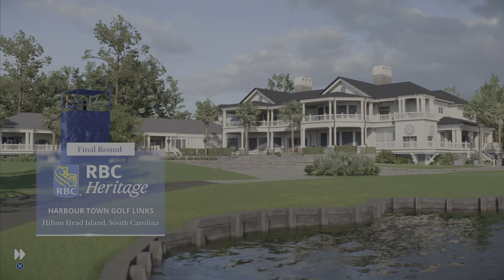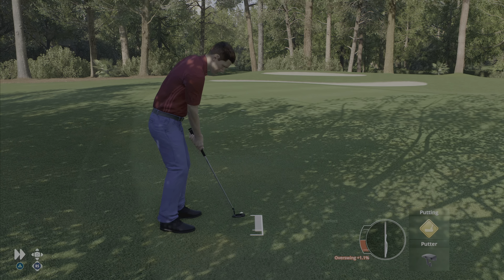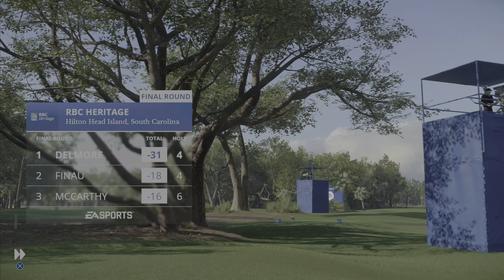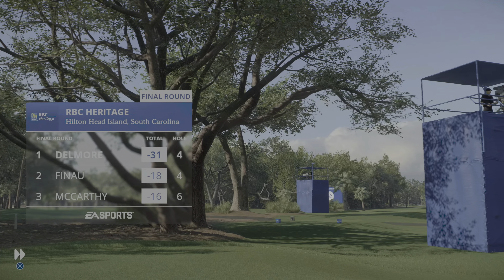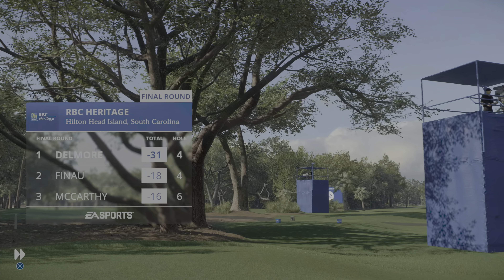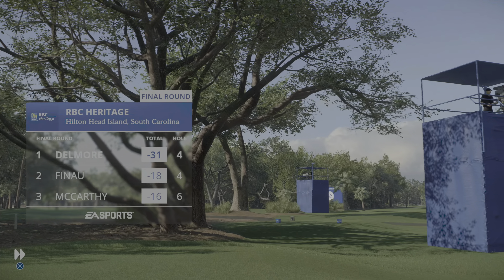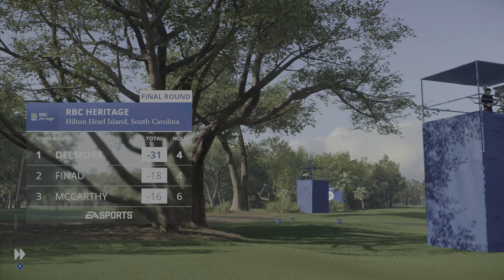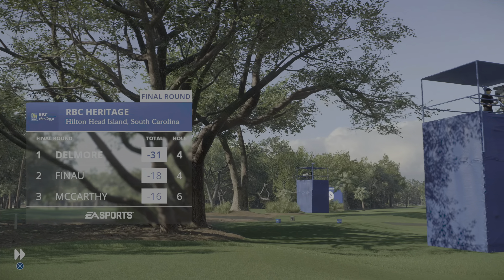Nicholas The Dude's EPIC Final Round at the RBC Heritage!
Join me as we witness Nicholas The Dude's epic final round at the RBC Heritage in EA Sports PGA Tour career mode. Watch as he navigates the challenging course, makes strategic decisions, and showcases his impressive golf skills. Don't miss out on the excitement and drama of this thrilling gameplay!